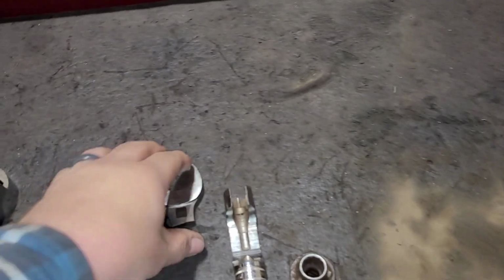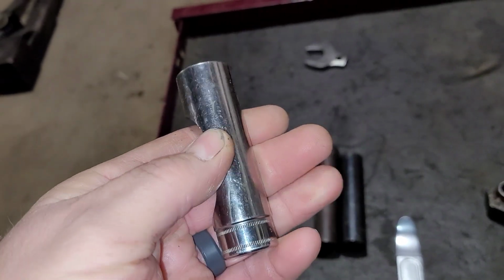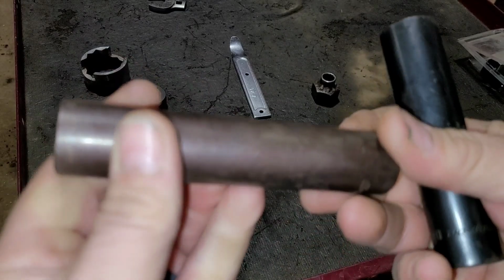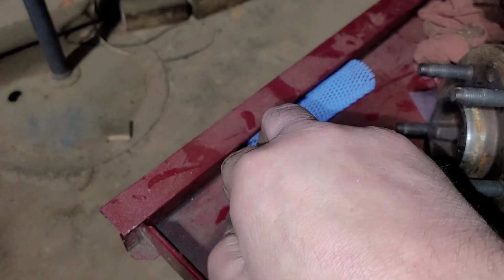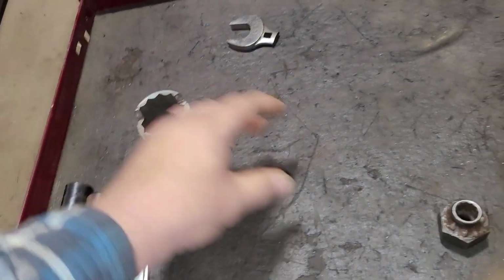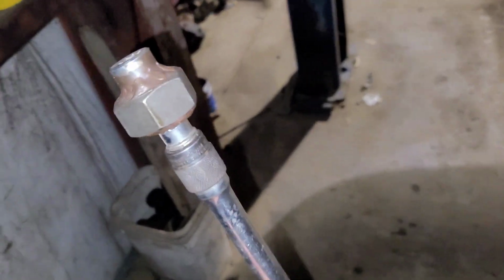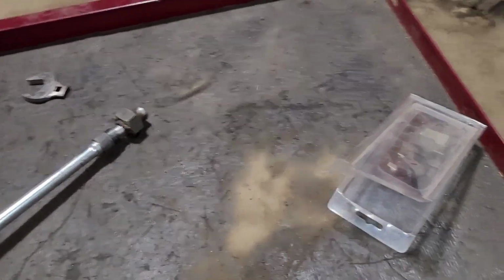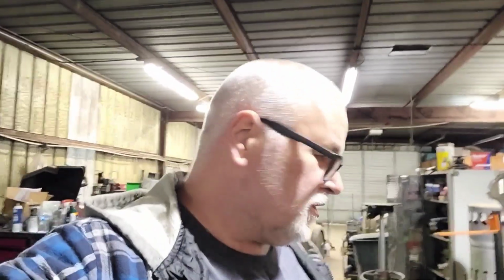A Few Of My Specialty & Homemade Tools That You've Asked About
Snap-on:
Snap-on DHP1 Dodge Hub Removal Tool , Snap-on FRXM19 Flare Nut Socket 19mm , Snap-on LIL 22800 Wheel Stud Installer
Metal Magery Sheet Metal Skin Wedge Pry Bar Tool 3 Pack , Lequduo Relay Tester/Relay Byoass Master Kit , IPA Tools Diamond-Grip Terminal Cleaners (8040)